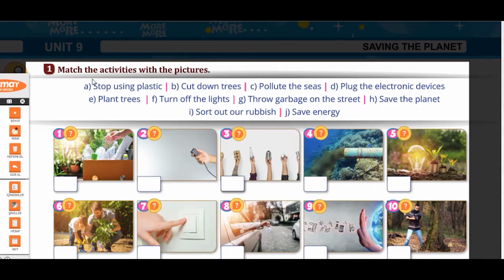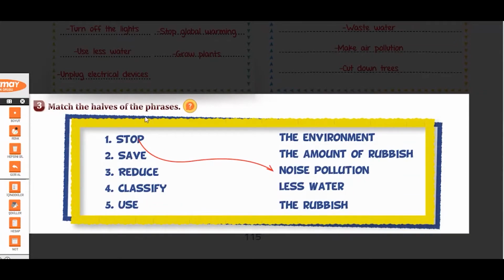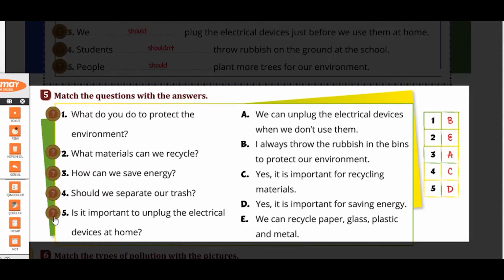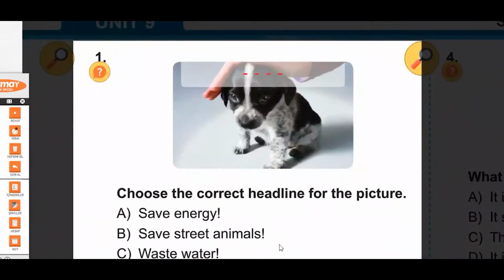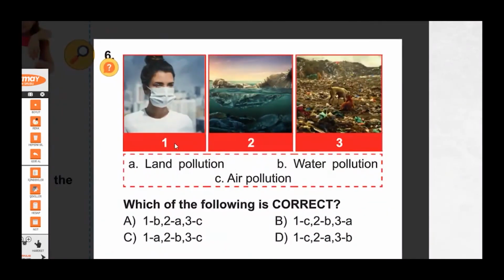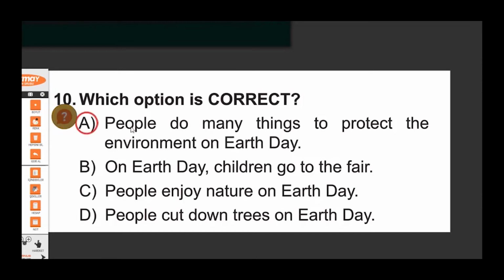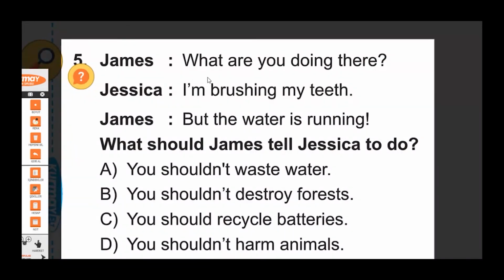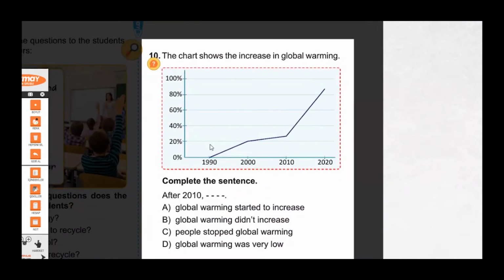9.HAFTA 6.SINIF - İNGİLİZCE - MORE & MORE TEST BOOK UNIT 9 PART 1